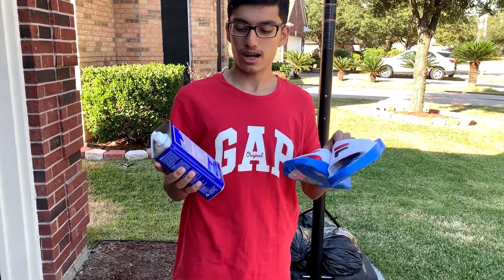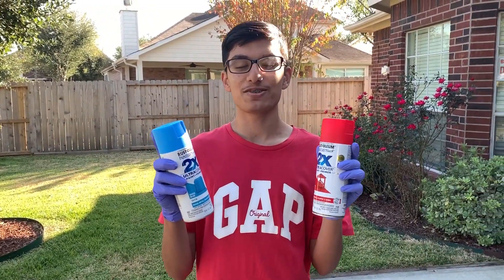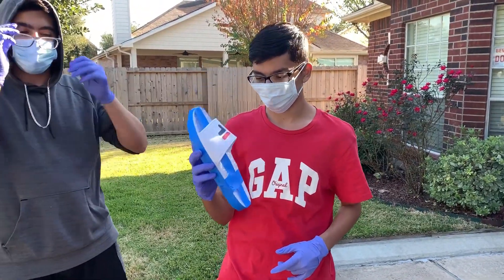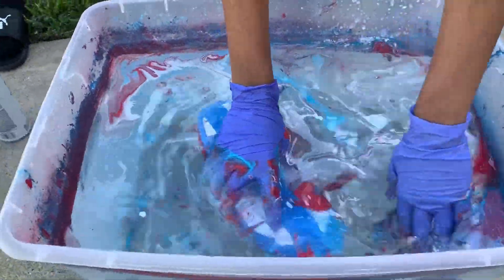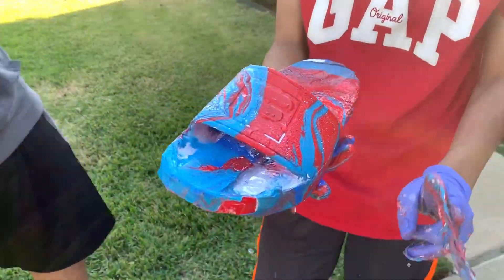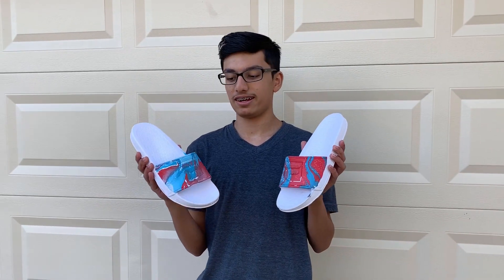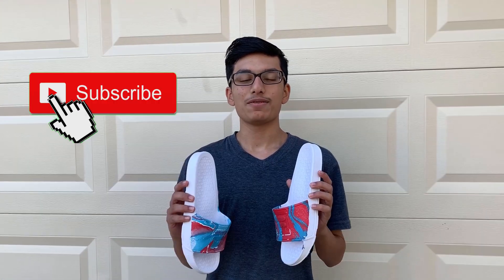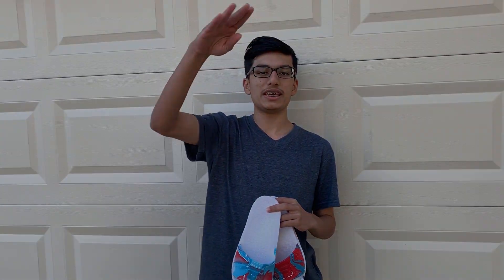I Hydro Dipped My Slides... AND THIS Happened! *INSANE*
Hydro Dipping was so much mun! I am definitely going to do this again in the future! What should I hydro dip next?

✅Let’s connect:

Mixer - StreakTV